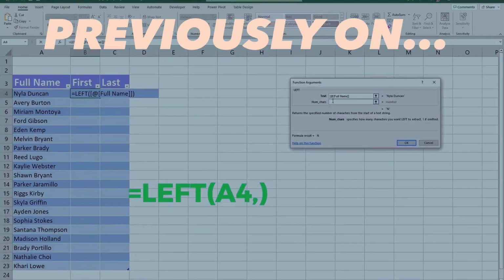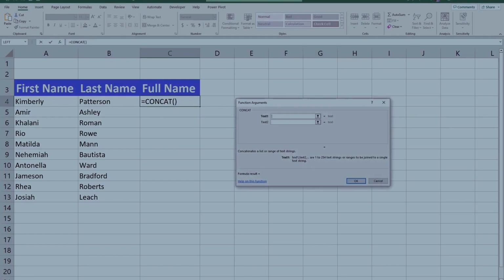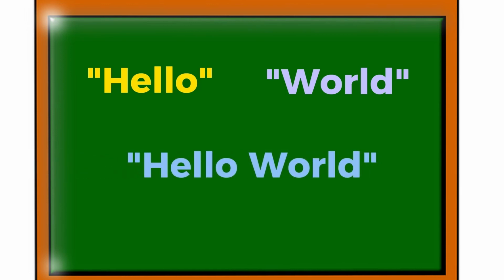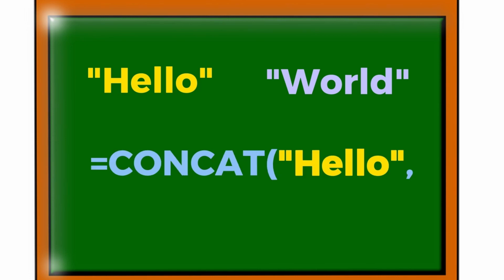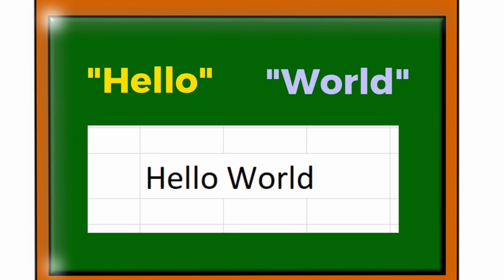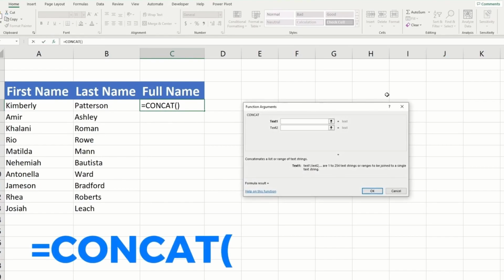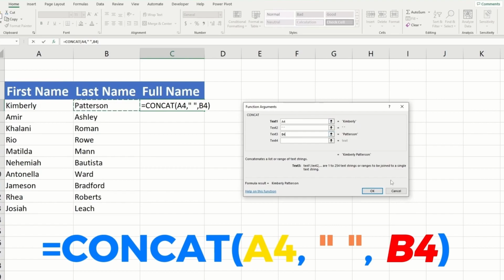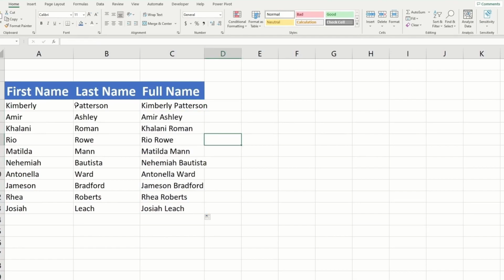Easily Combine Text Values in Excel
This video will show you how to combine values together by using the CONCAT function.

⌛ TIMESTAMPS:
0:00 - Introduction
0:26 - Explaining the CONCAT Syntax
1:30 - Combining the First and Last Name using CONCAT